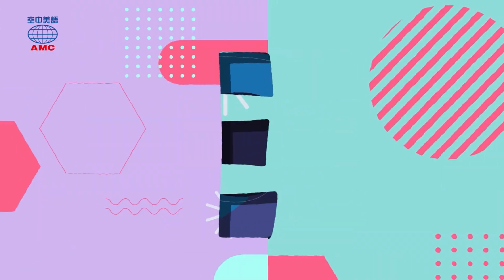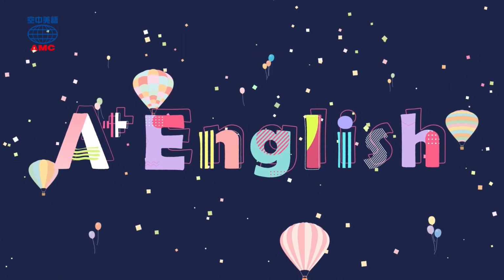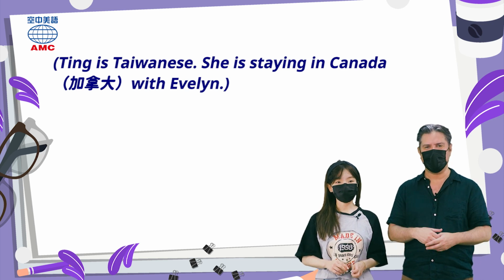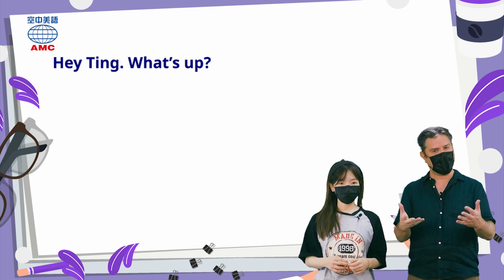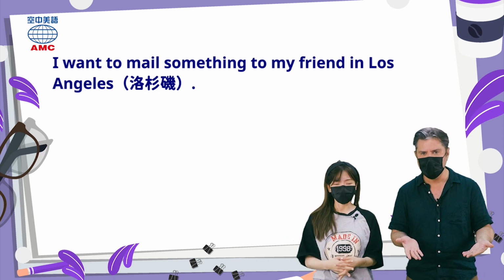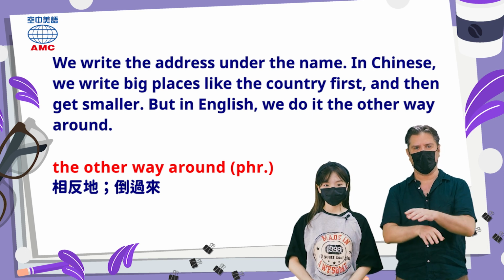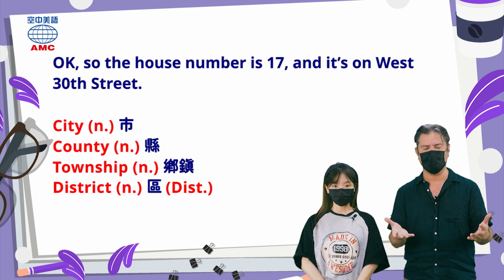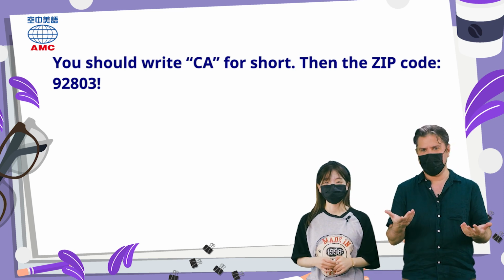2021年12月號 Unit 2【超實用！英語地址寫法教學】- 完整課程講解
00:00 片頭
00:38 讀之前想想看
03:09 課文朗讀（有字幕）
04:20 Word Power＆認識字彙
05:40 講解
07:02 Magic Box
24:18 Review Time
26:29 課文朗讀（無字幕）
27:40 Word Power＆認識字彙